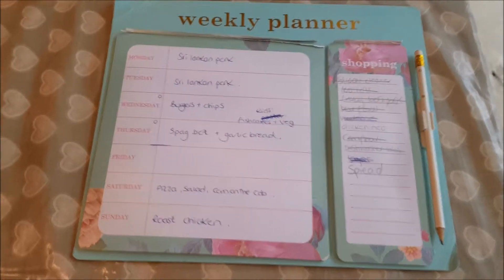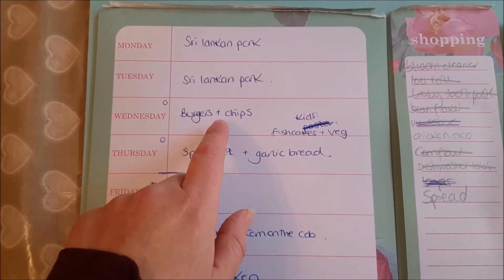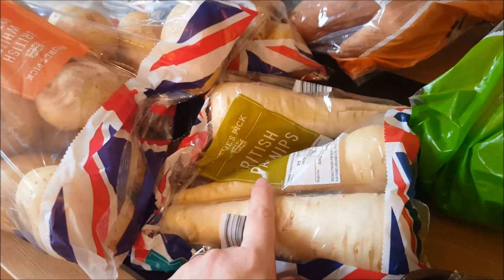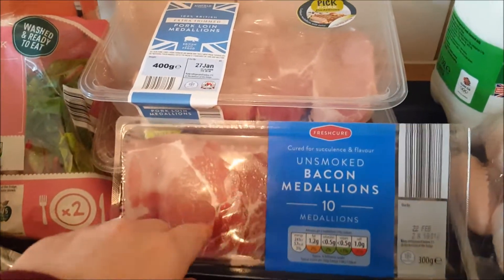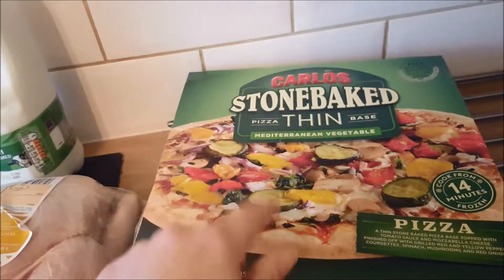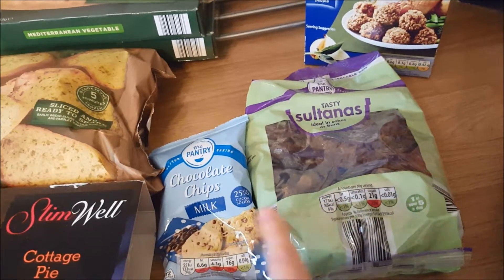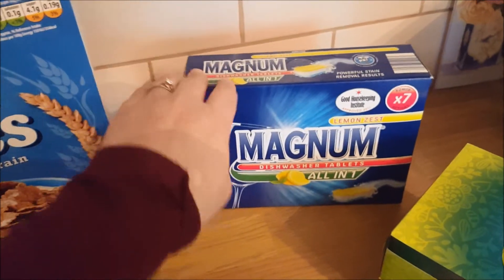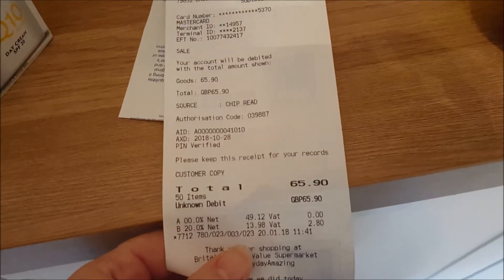Aldi Grocery Haul & Meal Plan for Slimming World |THE PARKIN 4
Come and see my healthy grocery haul and weekly meal plan whilst I'm following Slimming World.

I'm Karen and together with my husband Ryan and our daughters Libby (5) and April (20 months), we make up The Parkin 4. We spend our days in and around Bristol, getting out and about as much as possible.  We love being outdoors and discovering new places!

I've always been rubbish at keeping diaries so thought making Day in the Life videos would be a lovely way to document our girls' childhood, and to share with family we don't get to see very often.